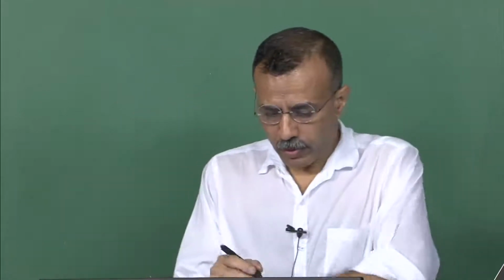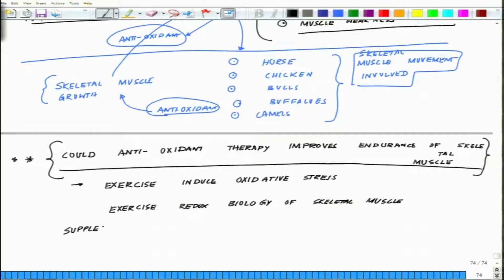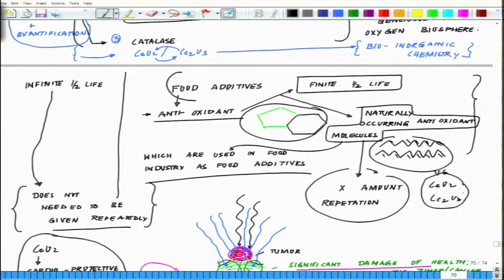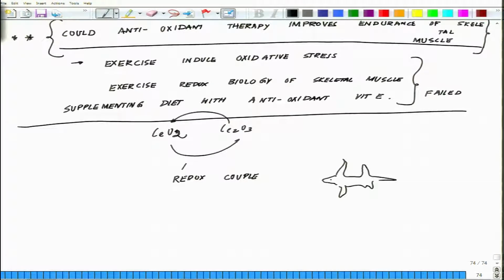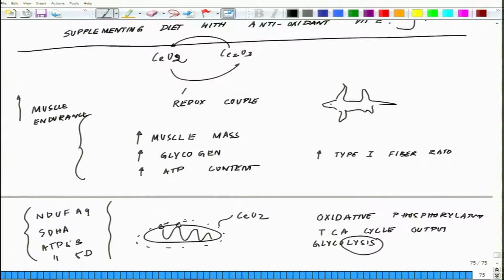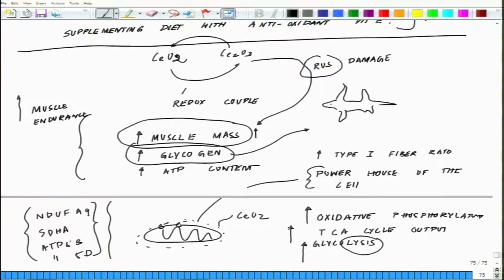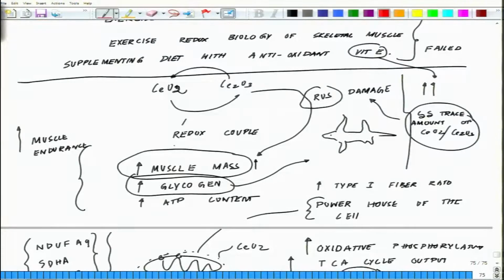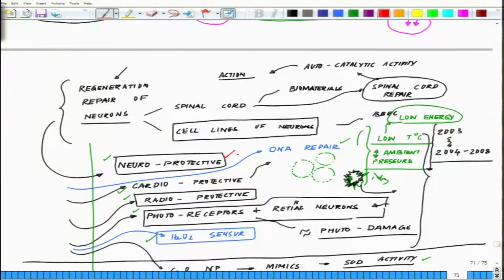noc18-bt25 Lec 30-Antioxidant nanomaterial in skeletal muscle development-II